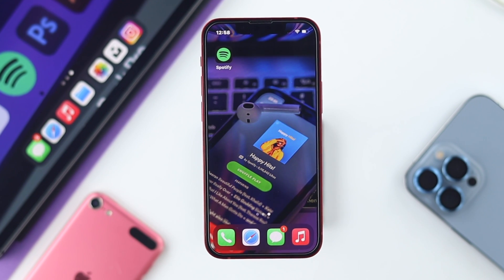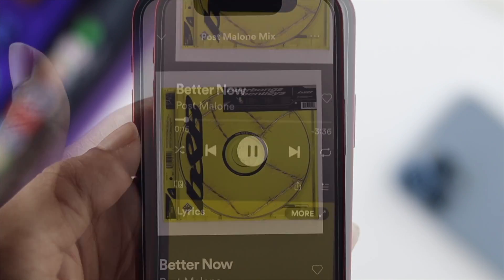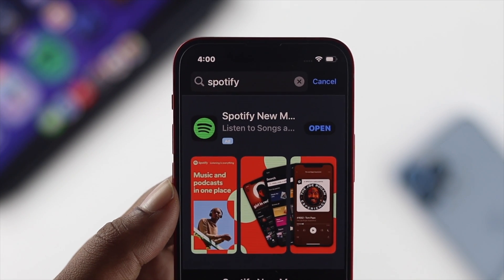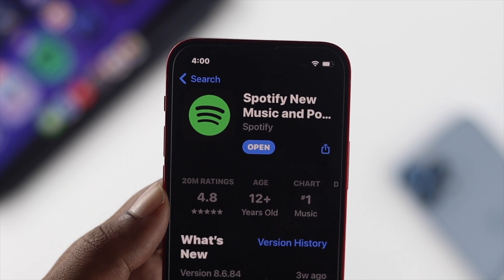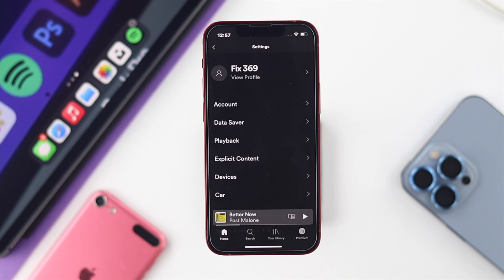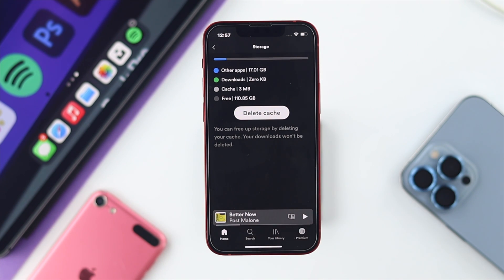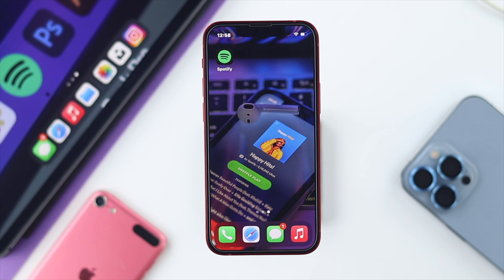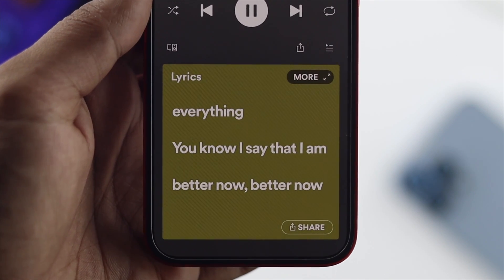FIX- Spotify Lyrics Not Showing! [Not Working]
Is Spotify not showing lyrics? In this video, we will show you some best and most effective ways to fix Lyrics not showing up problems easily.

0:00 What this video is about
0:28 Update Spotify
0:52 Offload Spotify App
1:20 Account Active
1:37 Clear Spotify Cache